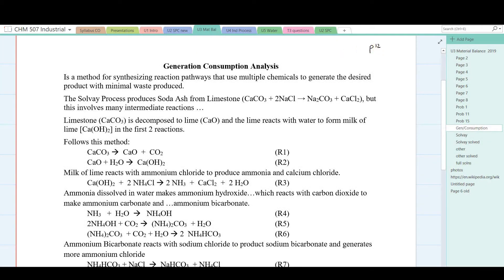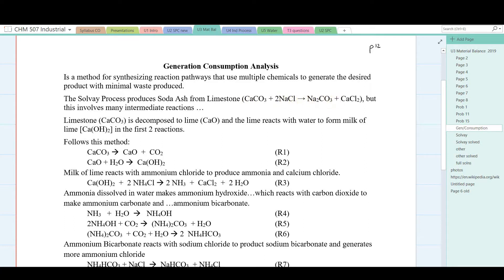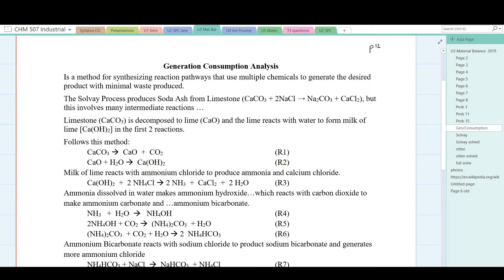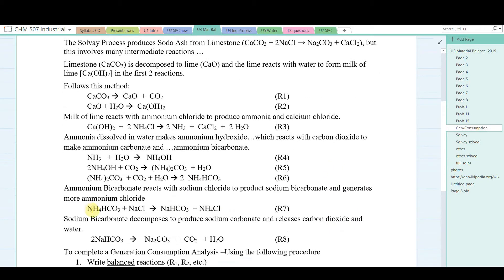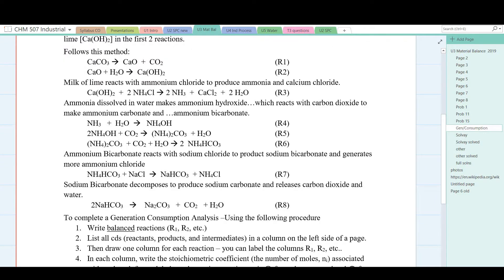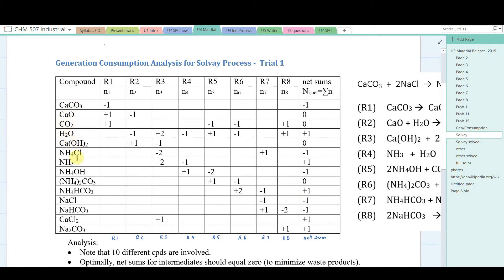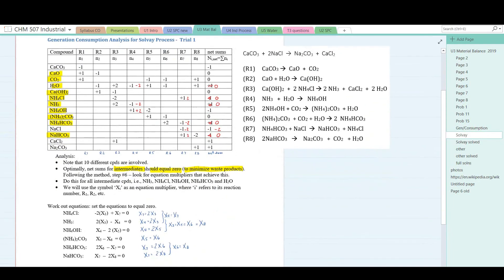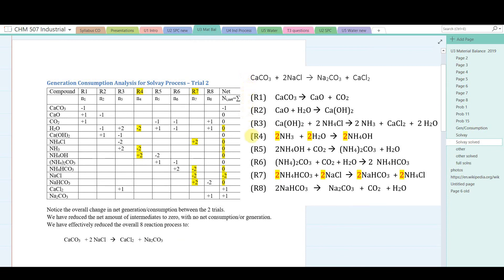Material Balance Generation Consumption Analysis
Optimising process reactions